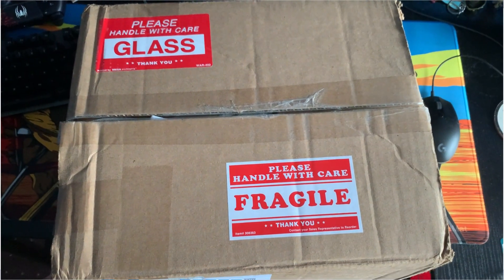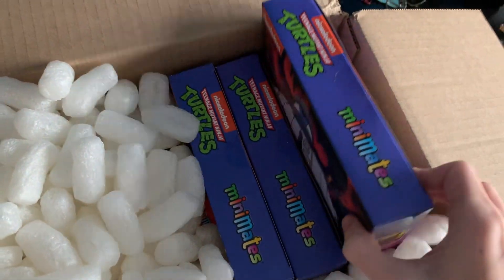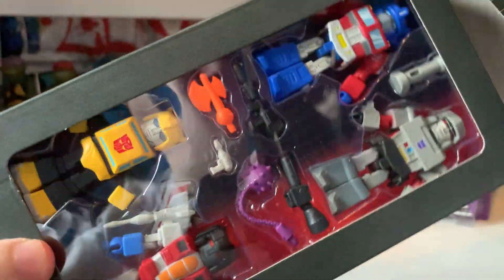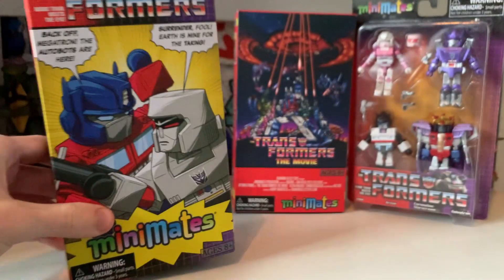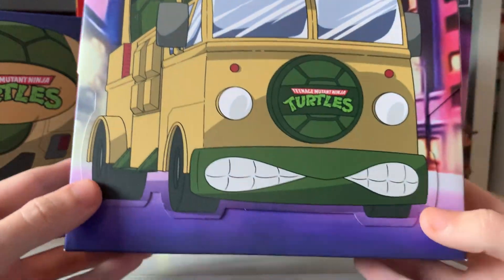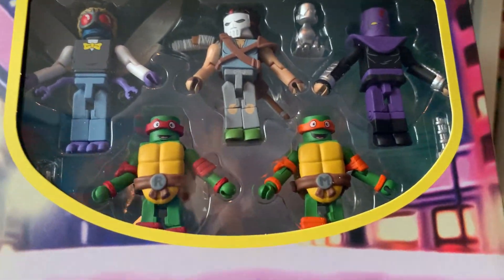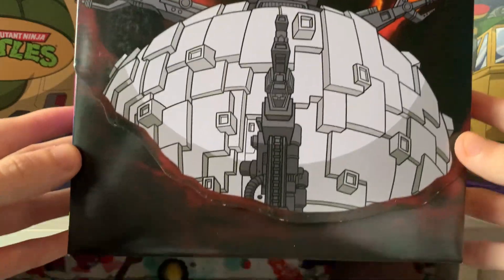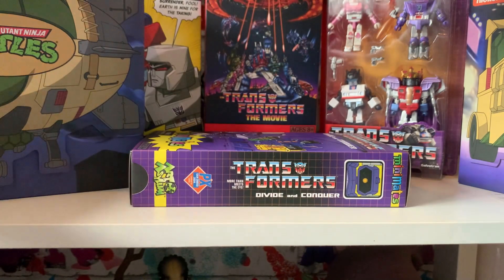I cant believe Diamond select sent me these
Join me as I take a look in a package sent from @CollectDST. I cant believe they sent me these. Stay until the end to see everything I got.

If you want any of the ones that wasn't sent from Diamond select then

Filmed - iPhone xs
Edited - Capcut